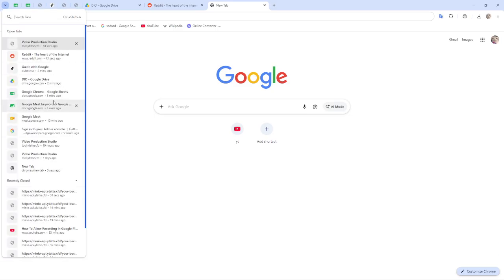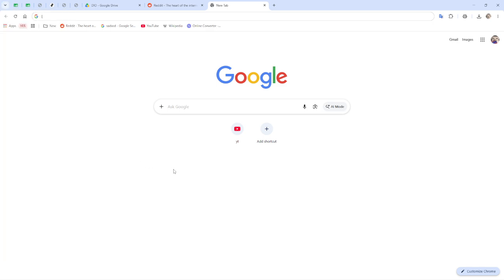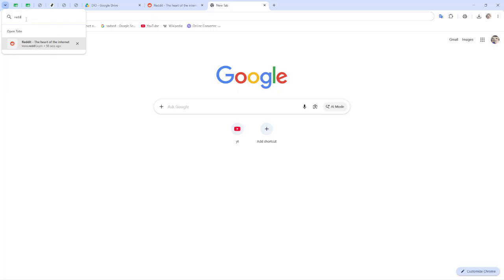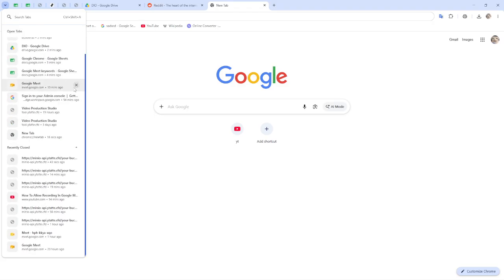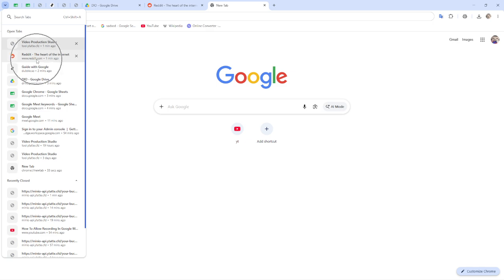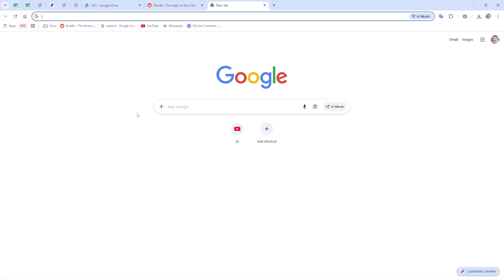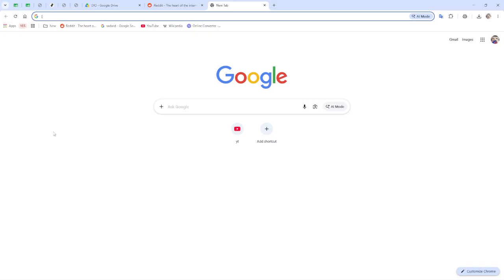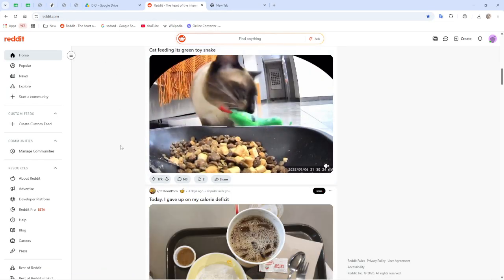How to Group Tabs in Google Chrome [2026 Step by Step]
Learn how to group tabs in Google Chrome to keep your browser organized. In this quick tutorial, you’ll see how to use tab grouping features in Google Chrome, move tabs, and collapse or expand groups. If you’re searching for “how to group tabs,” “chrome tab groups,” or “organize tabs,” this will help.

-Google Drive
-Google Meets
-Google Sheets
-Google Chrome
-Google Forms
-Google Gmail